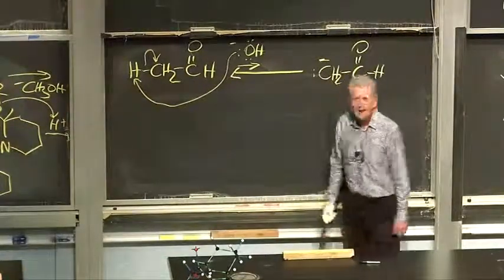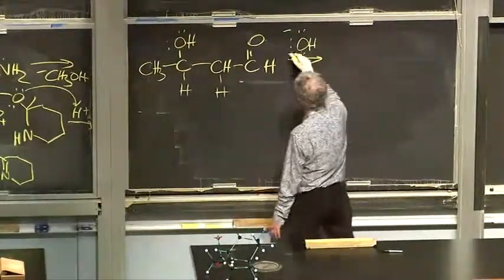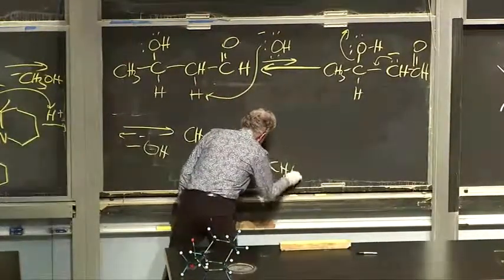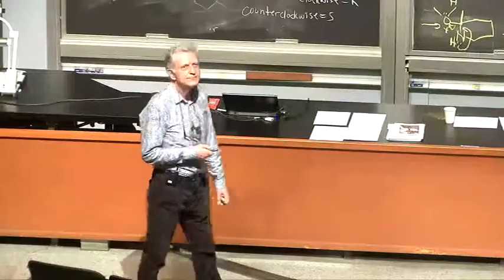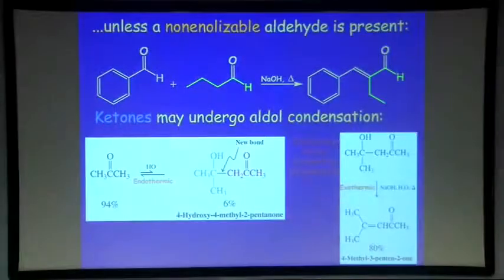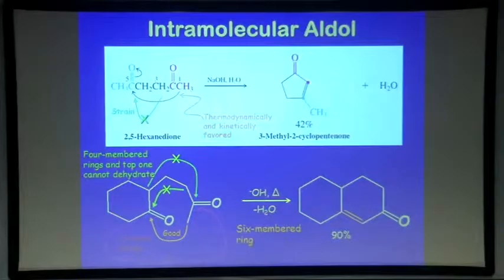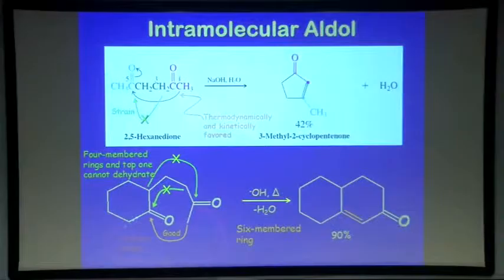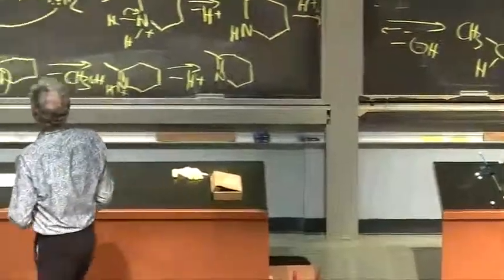2014 10 07 Chemistry 3B 2014 10 07001